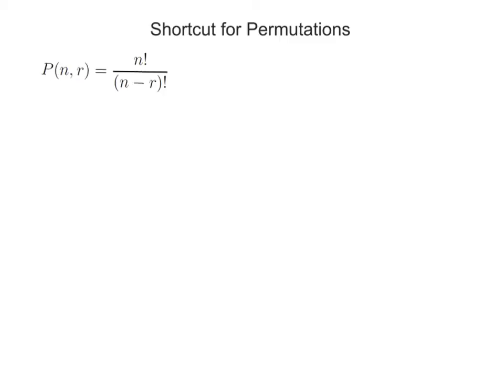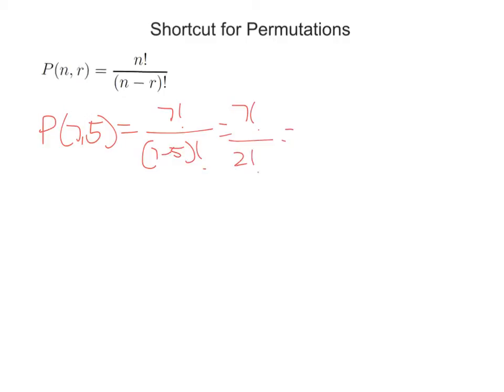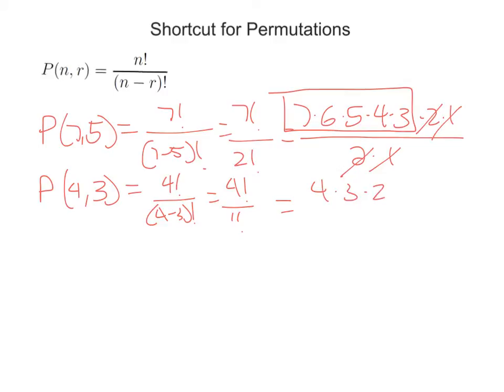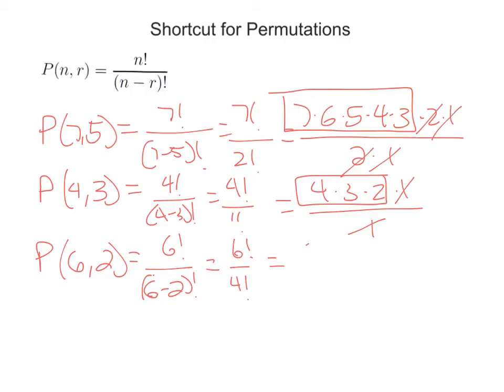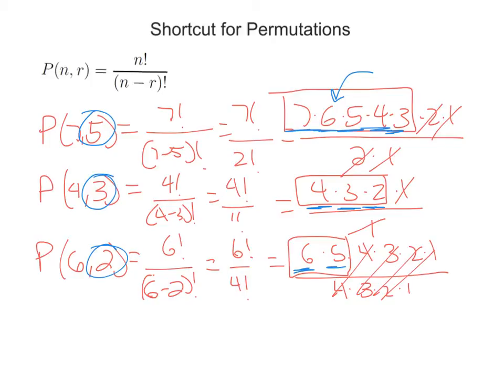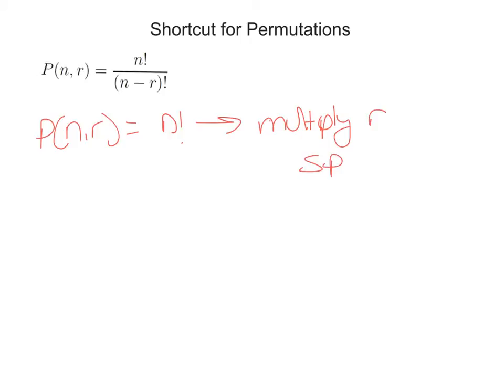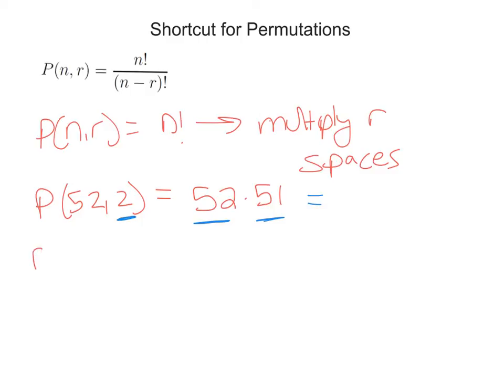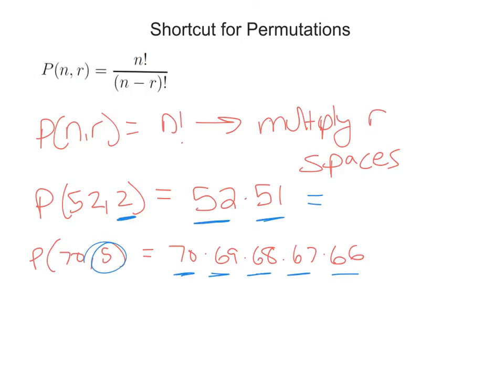Shortcut for Computing Permutations